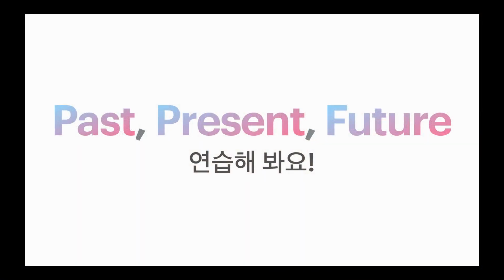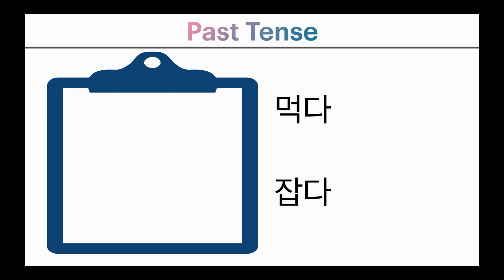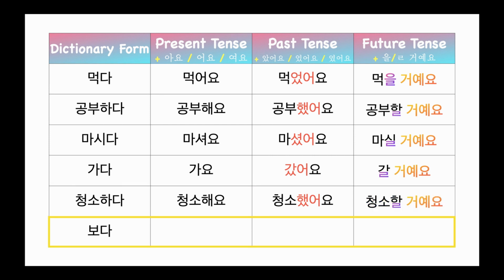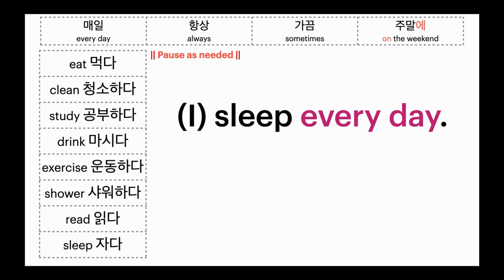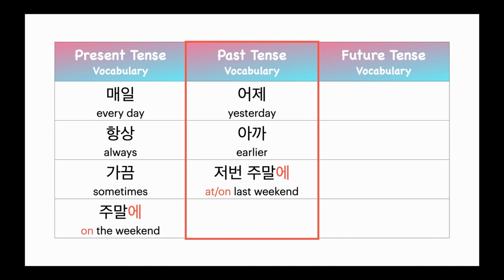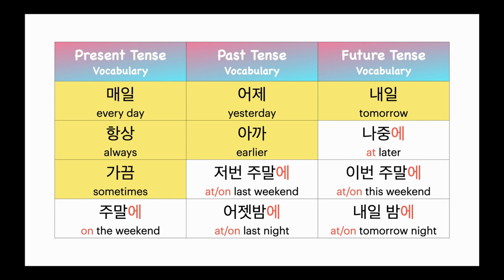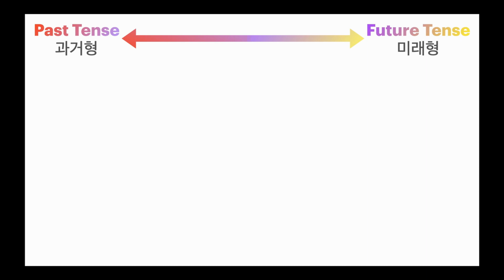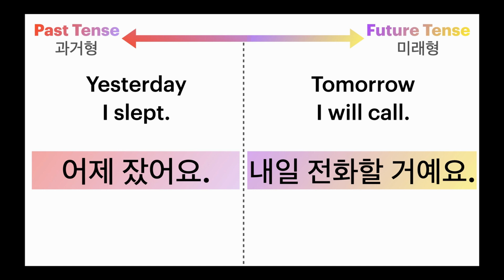Korean Speaking Practice: Past Tense / Present Tense / Future Tense || PracticePalooza 2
Let's practice what you've learned so far!
If you want more details or haven't learned how to put verbs in their present, past, or future tense forms, then check out:
Lessons 5, 6, and 7 for Present Tense practice
Lesson 11 for Past Tense practice
and
Lesson 12 for Future Tense practice

Vocabulary in this video:
먹다 to eat
공부하다 to study
마시다 to drink
가다 to go
청소하다 to clean
보다 to see/look/watch
잡다 to catch/grab
운동하다 to exericse
샤워하다 to shower
읽다 to read
자다 to sleep

매일 every day
항상 always
가끔 sometimes
주말 weekend
주말에 on the weekend

어제 yesterday
아까 earlier
지난 번 last time (often abbreviated to 저번)
저번 주말(에) (at/on) last weekend
밤(에) (at) night
어젯밤(에) (at/on) last night

내일 tomorrow
나중에 later
이번 this time
이번 주말(에) (at/on) this weekend
내일 밤(에) (at/on) tomorrow night

일하다 to work
산책하다 to take a walk
전화하다 to call
고치다 to fix

Time Stamps:
0:00 Intro
0:31 Review Present, Past, and Future Rules
6:30 Fill out chart
9:29 Round 1: Present Tense
14:17 Round 2: Past Tense
18:30 Round 3: Future Tense
25:37 Past Tense Future Tense Comparison
28:16 Outro